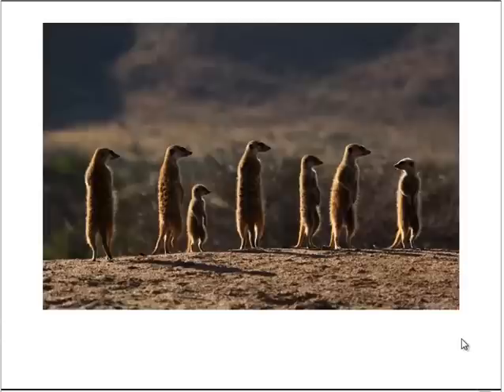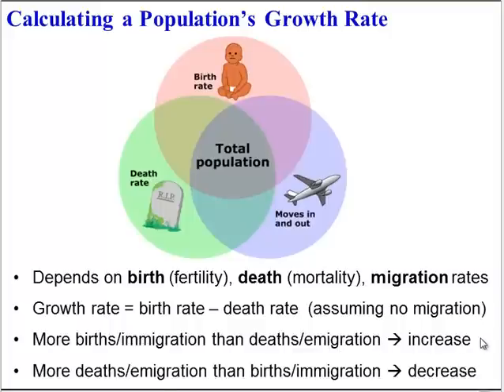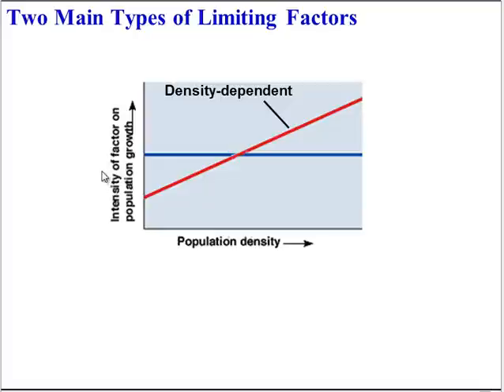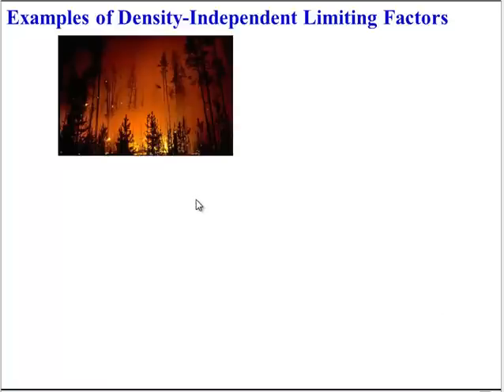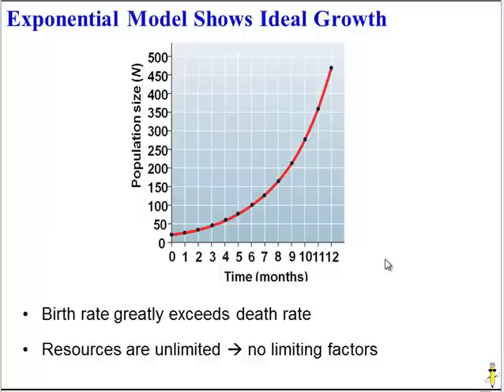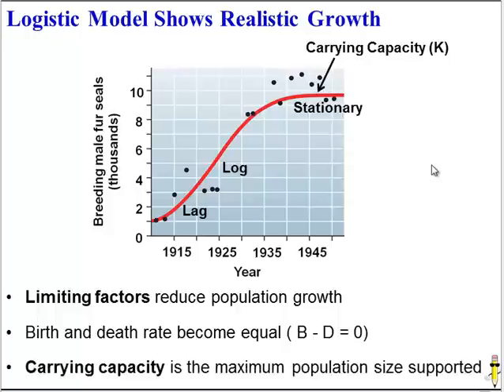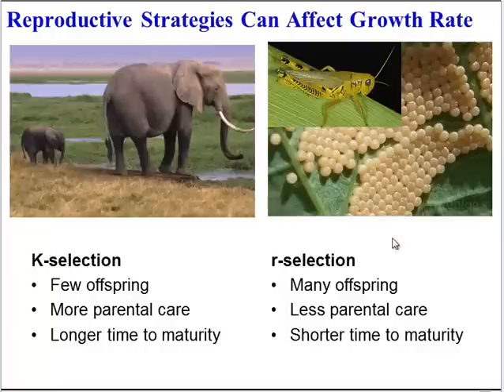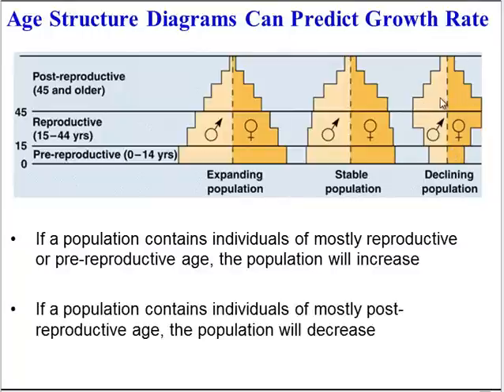Population Dynamics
Growth models and factors